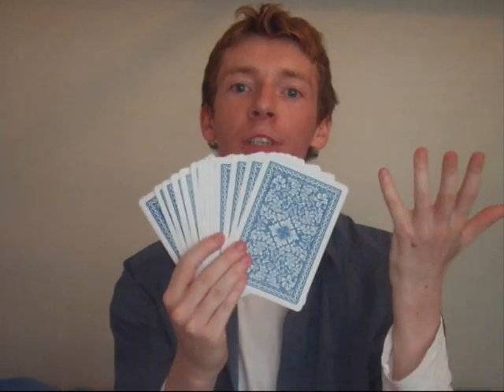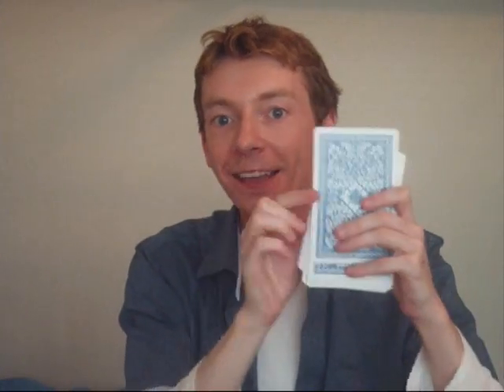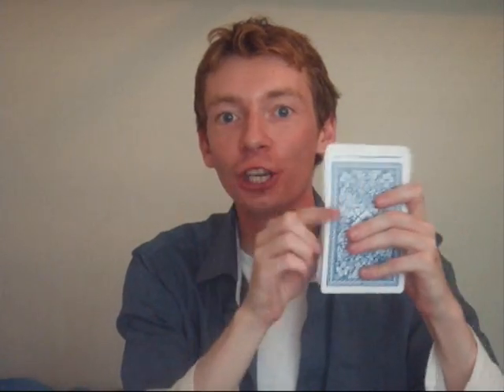A Maths Puzzle: Can you work out the order?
A puzzle more than a card trick, what was the original order?